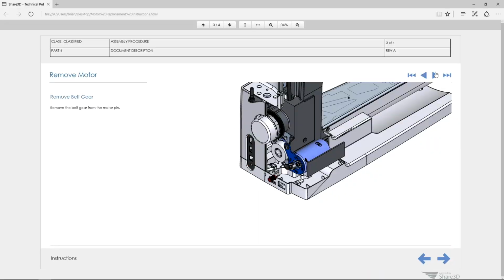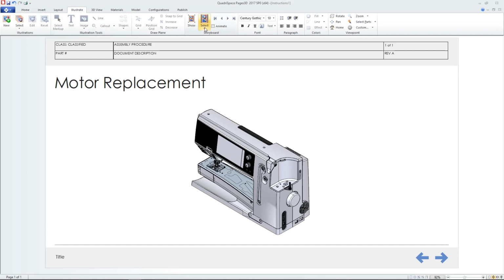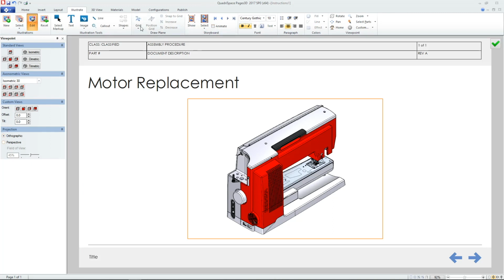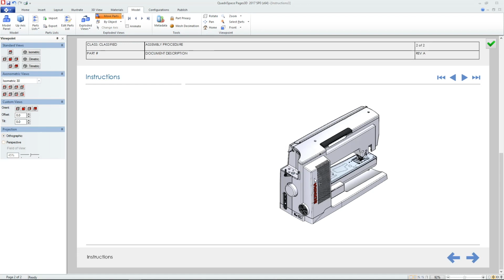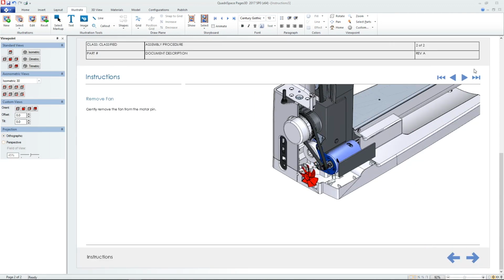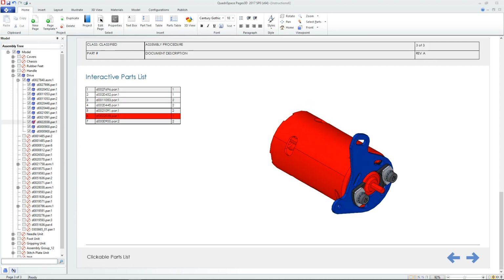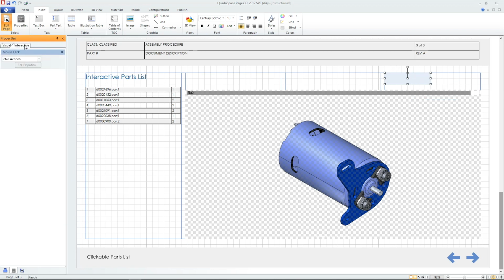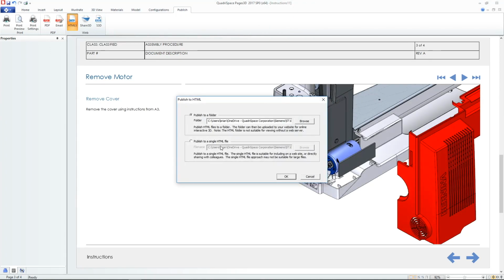Solid Edge ST10 What's New - Technical Publishing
Solid Edge ST10 - Teknik Dokümantasyon Hazırlama Yenilikleri